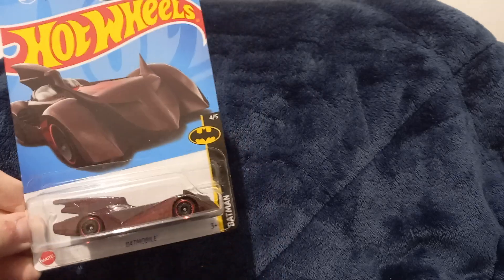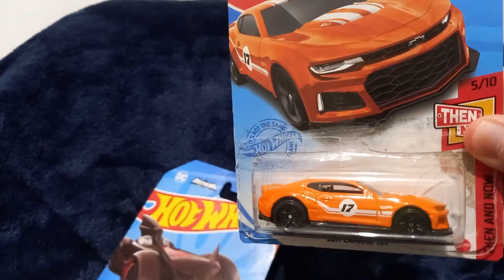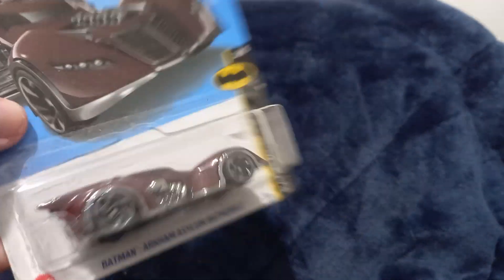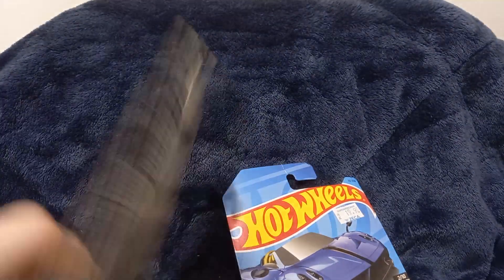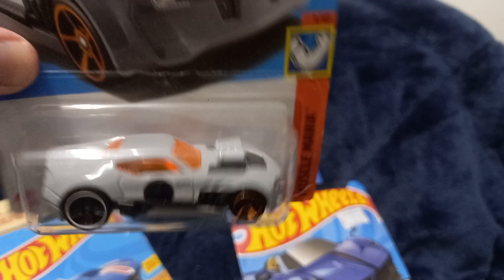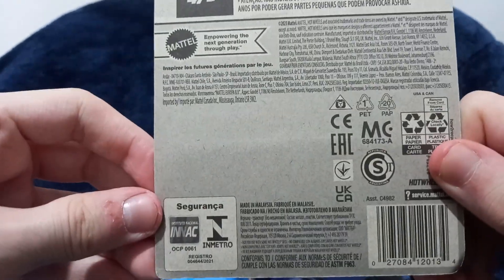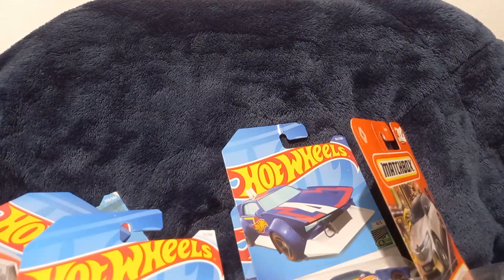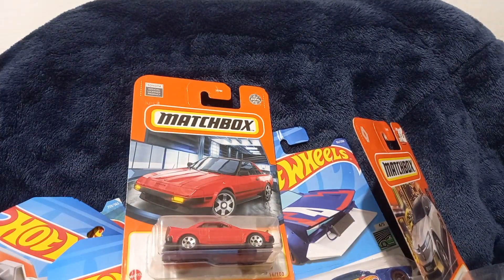Ten Cars From My Collection - Episode 6 - FurF Wheel